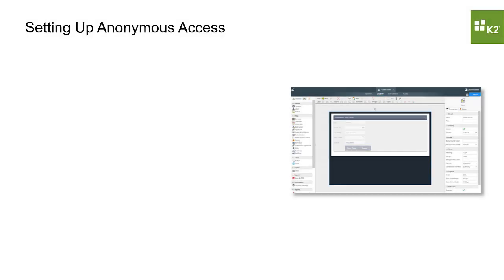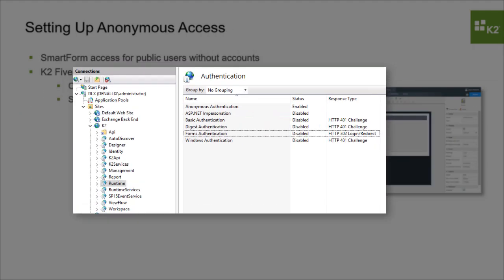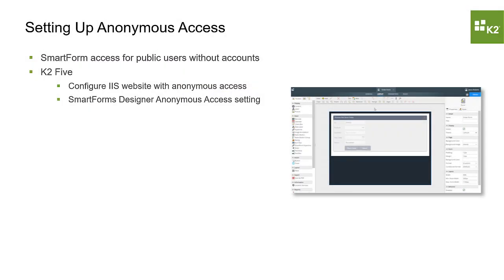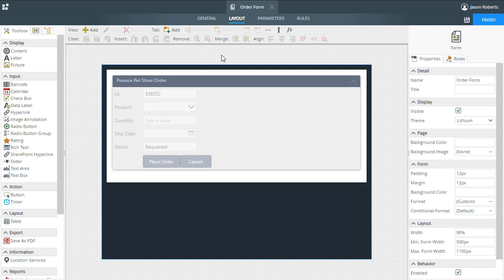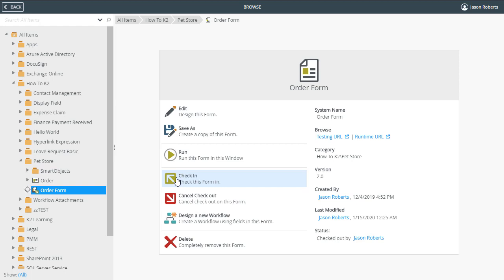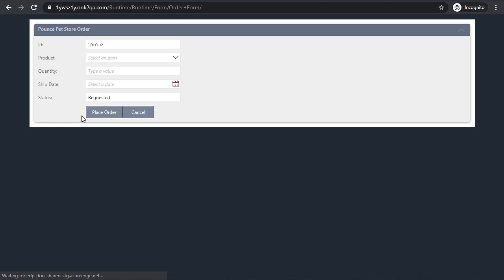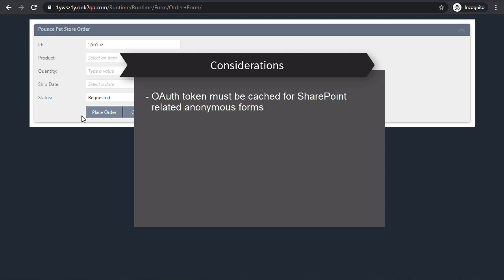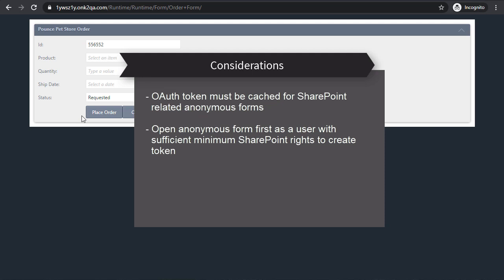Setting up Anonymous Forms access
Need to learn about opening up a SmartForm anonymously? This lesson touches on the Anonymous Form setting and how it allows users that do not have login accounts in your organization to access a form. More information related to this setting is available in our product documentation at help.k2.com for K2 Five and K2 Cloud. This is part of our IT Developer training course.